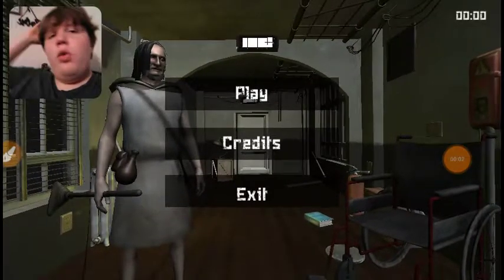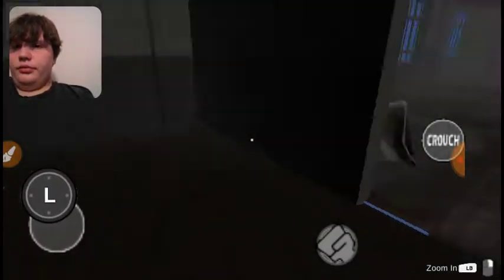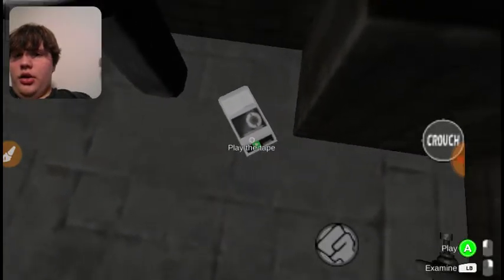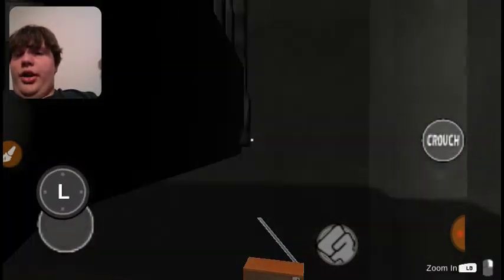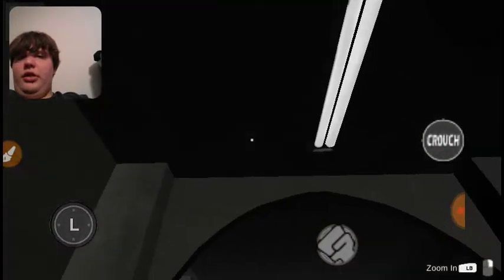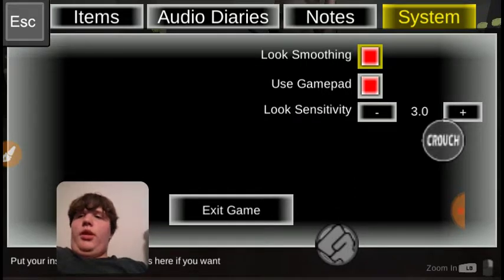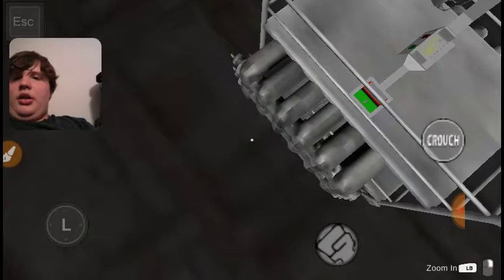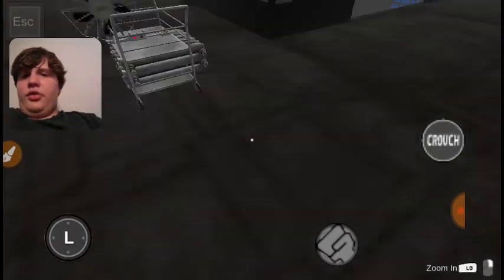I don't know what to say about this game/grandpa's